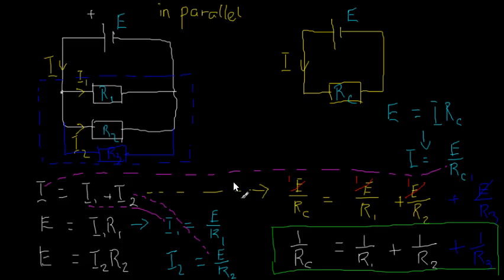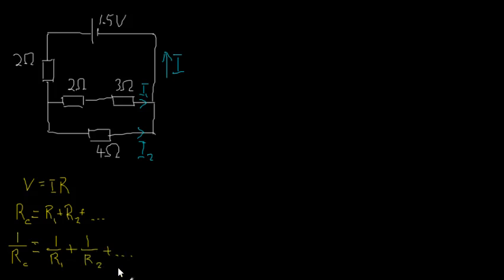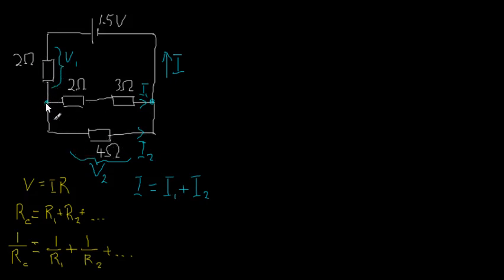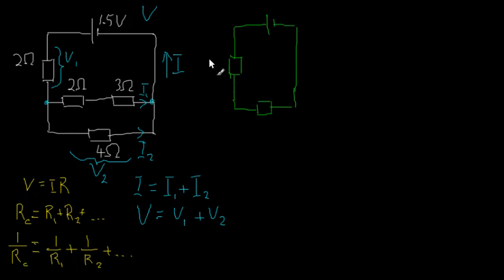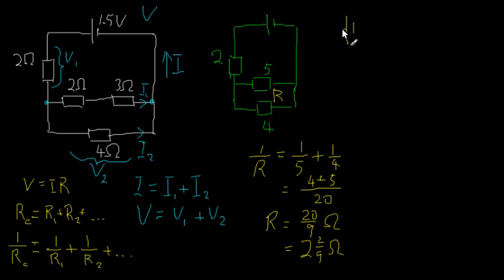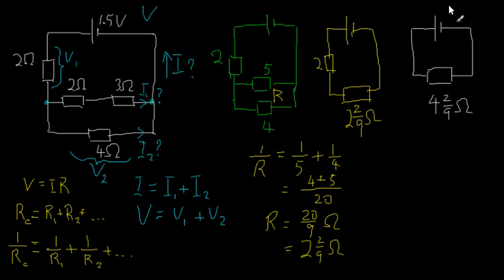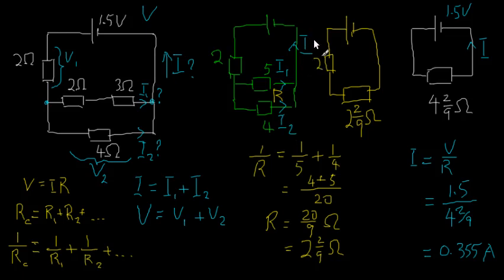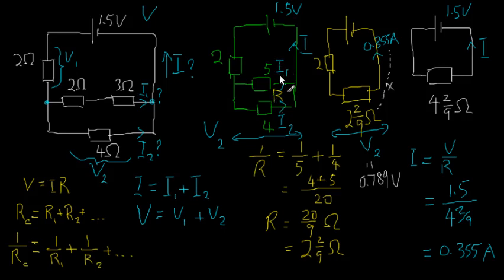191 Problems involving series and parallel circuits